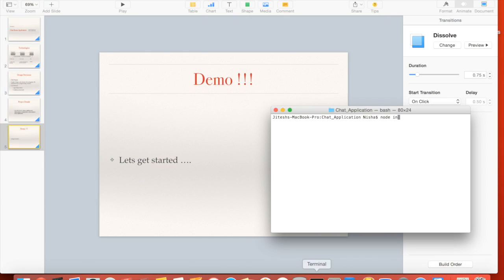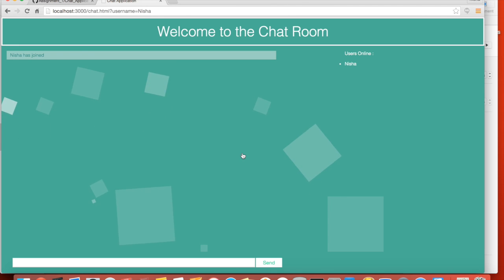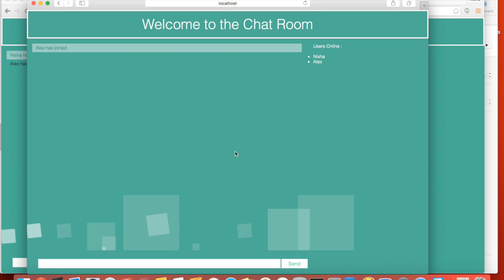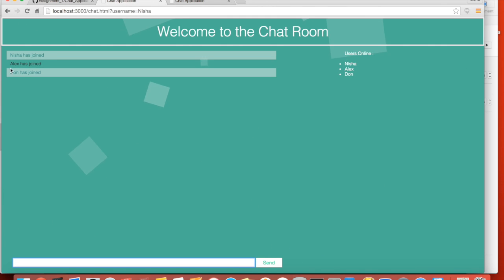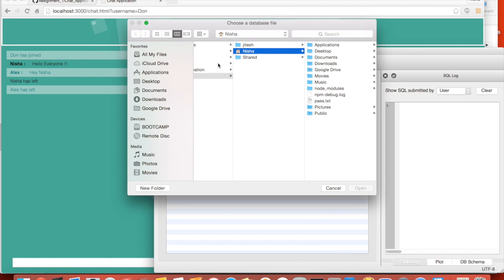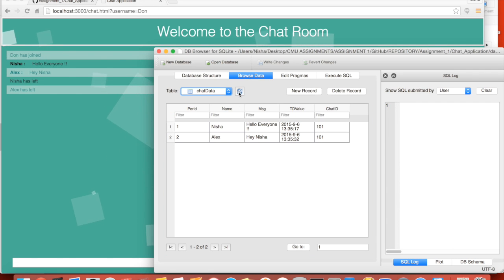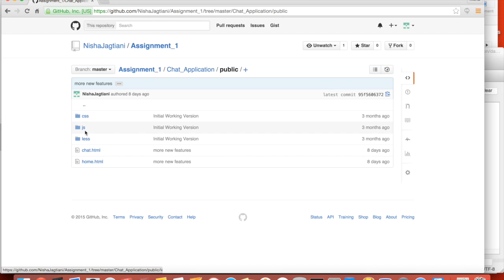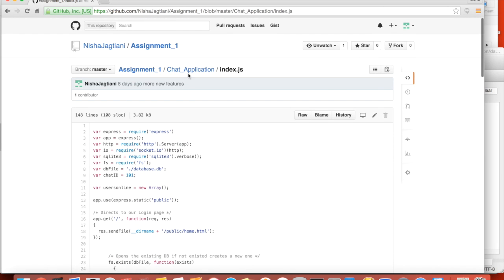FSE_ChatAppln_Nisha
This video is about FSE Chat Application implemented by Nisha Jagtiani

Server side
Node.js with Express.js web dev framework

DB
SQLite

Communication
Socket.io Connections